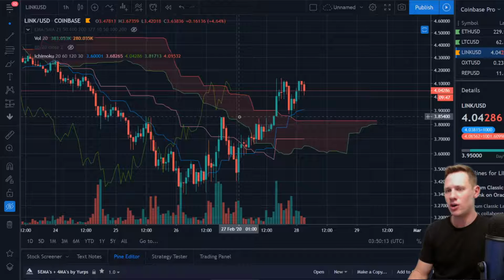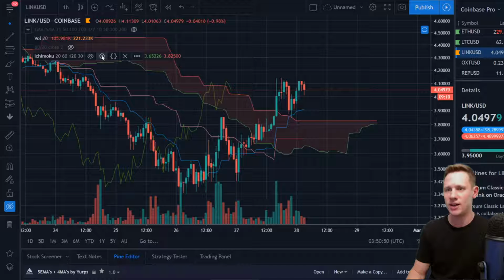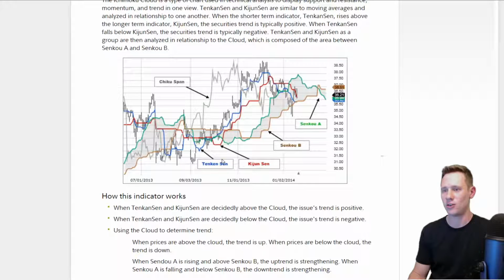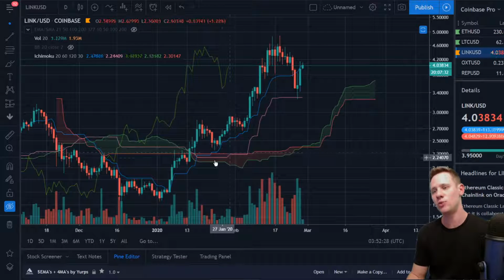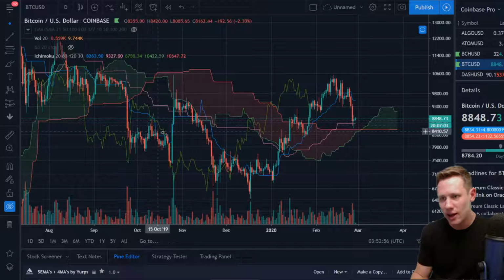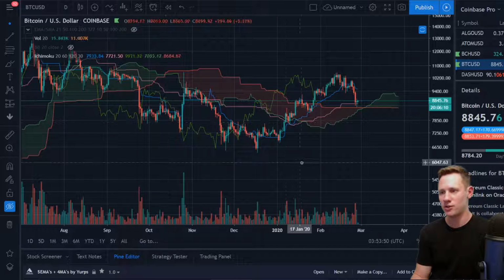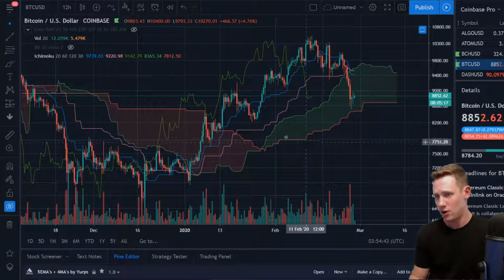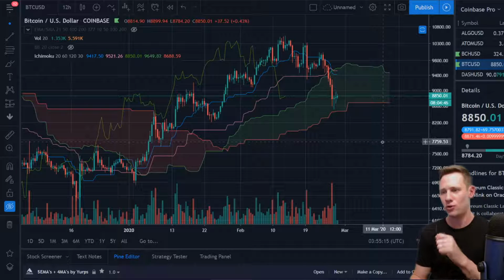Crypto Rolly Tutorial: Ichimoku Clouds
Live Technical Analysis on Bitcoin and the Cryptocurrency market. Hope you are able to benefit from these videos breaking down the charts. Good luck!

LIMITED TIME FREE! DISCORD GROUP!
- Exclusive charts and signals!
- Community Chat, Q&A

I am not your financial advisor. These are my own opinions and ideas on the market. Do your own research. Trade at your own risk. I am not responsible for your money.